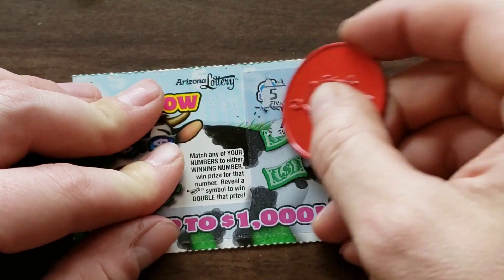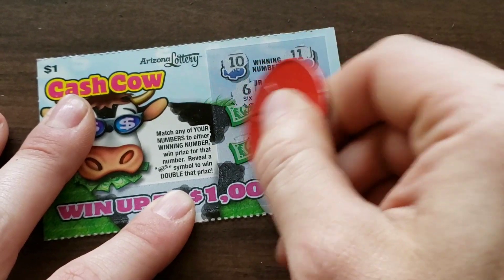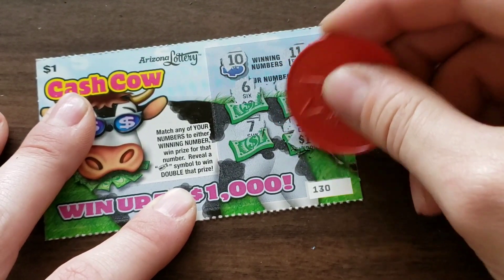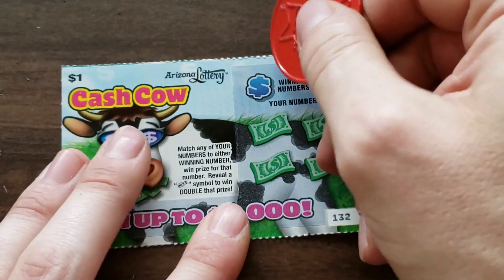10x $1 CASH COW! ⭐ARIZONA LOTTERY⭐